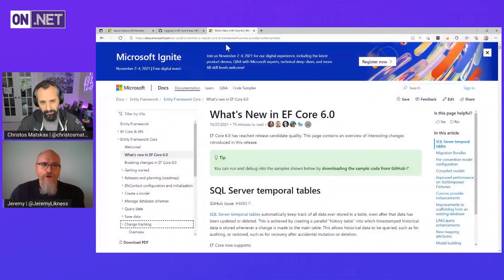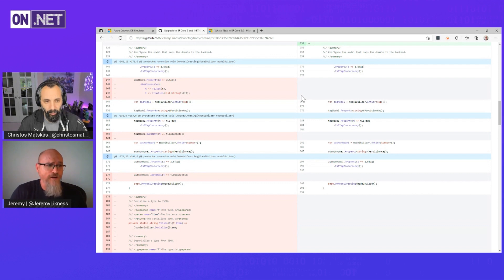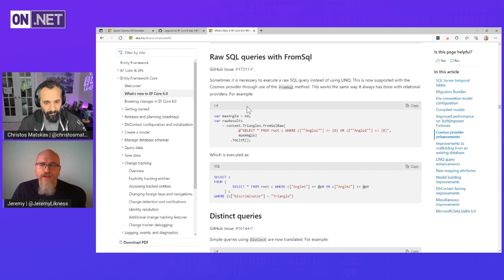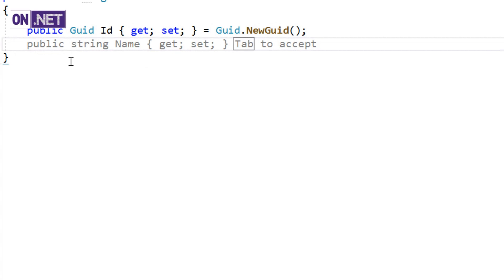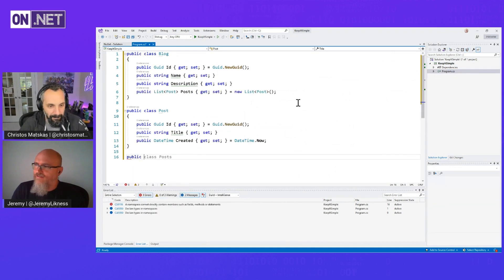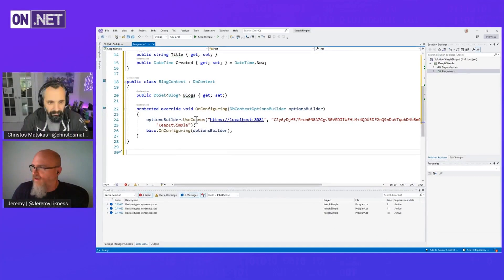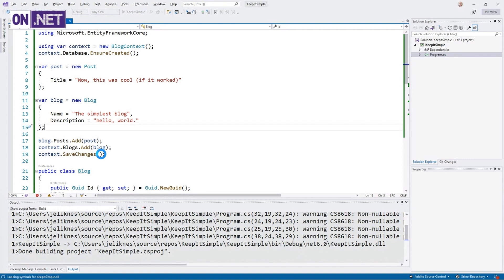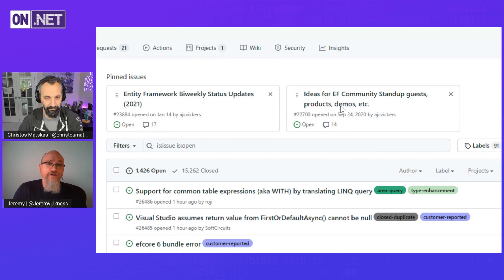Working with EF Core and Azure Cosmos DB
In this episode, Jeremy joins Christos to talk about some of the features and improvements made to the Cosmos DB provider in EF Core 6.

[00:00] - Introduction
[01:29] - EF 6 overview
[06:38] - EF Cosmos Demo
[10:53] - Connecting to the Storage Emulator